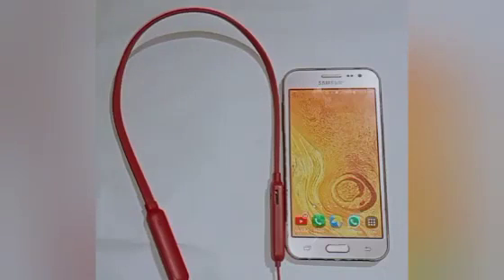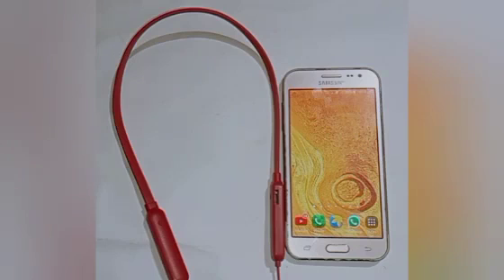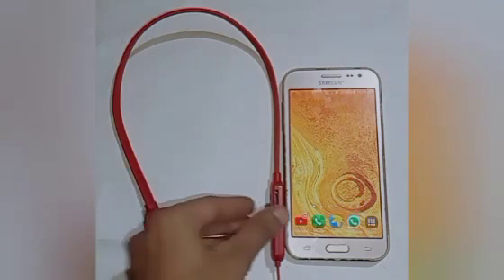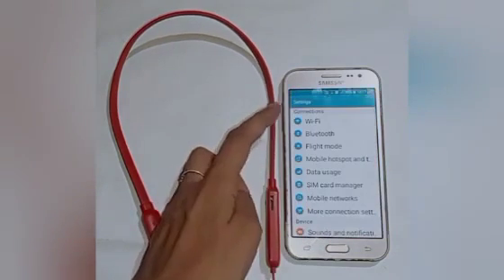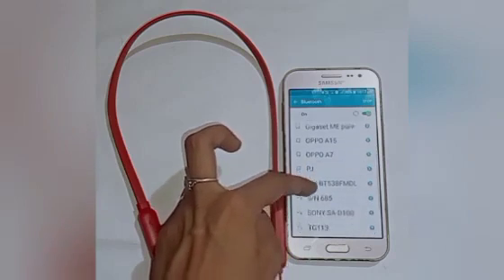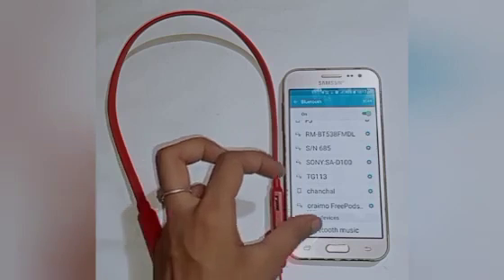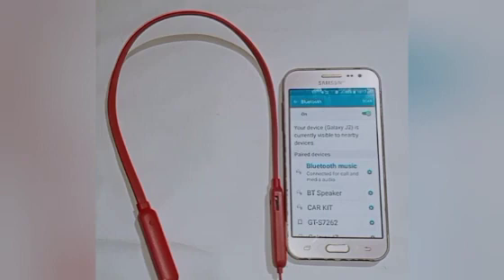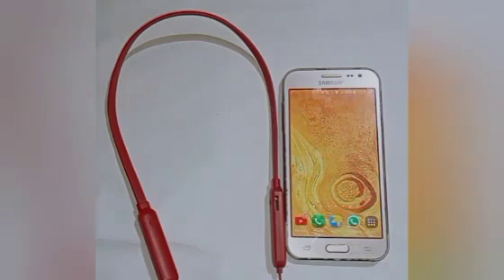SAMSUNG On5 Pro, How to pair bluetooth headphone, Samsung connect Bluetooth to headphones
samsung bluetooth sound
problem
samsung tv bluetooth problem
samsung f41 bluetooth connect
problem
samsung m31 bluetooth
connection problem
samsung bluetooth call audio
problem
samsung bluetooth connect tv
samsung j7 bluetooth not working K
samsung bluetooth connection
problems
samsung j7 bluetooth problem
no nearby bluetooth devices
found samsung
samsung mobile bluetooth not
working tamil

Best powerful CPU under 10k

60-Inch Tripod with Bag

7 Socket 6A Extension Board